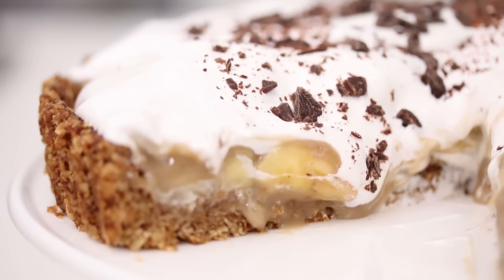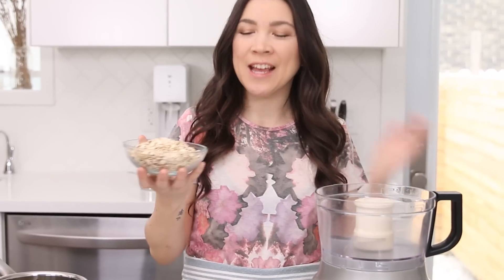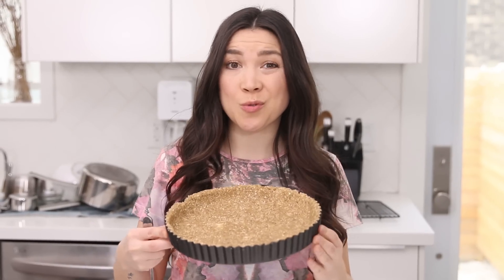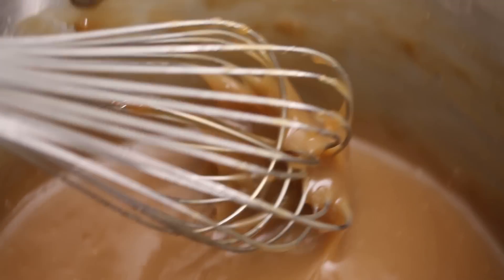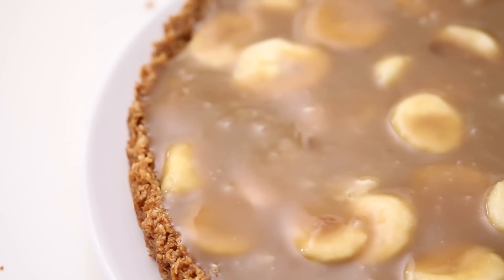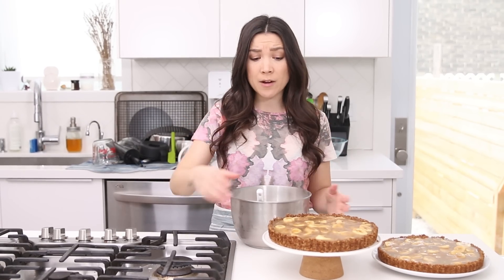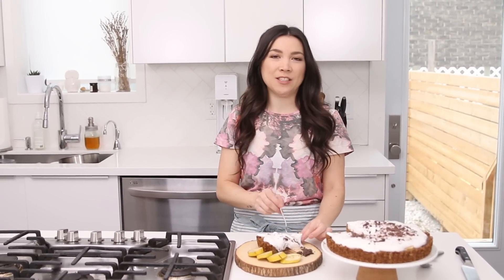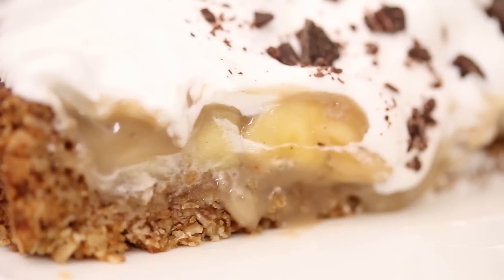vegan banoffee pie | hot for food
we're making a delicious, creamy, and sweet banoffee pie for Mother's Day! But these layers of banana and toffee in a brown sugar oat crust, topped with whipped cream and chocolate would be a great dessert for any occasion.